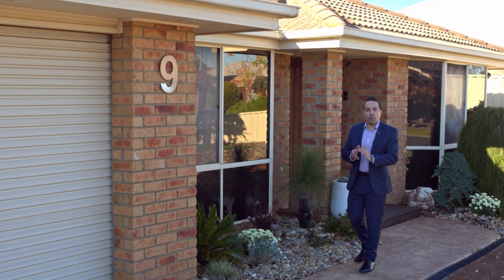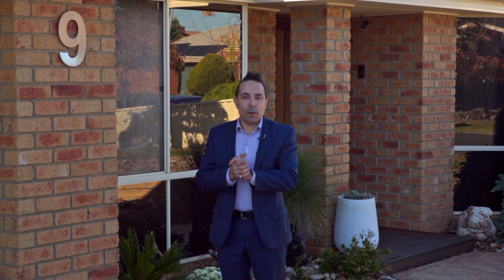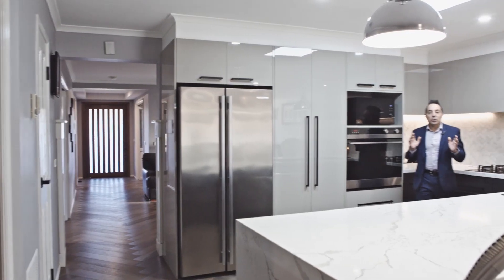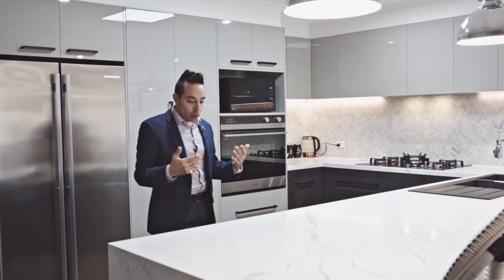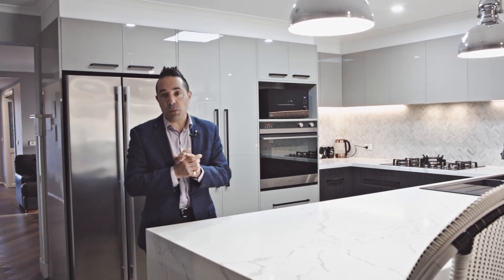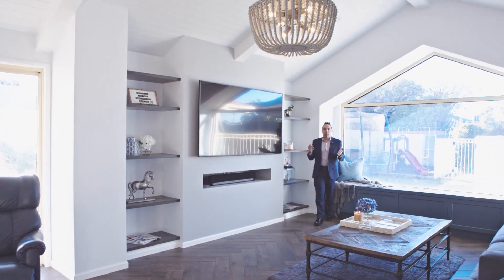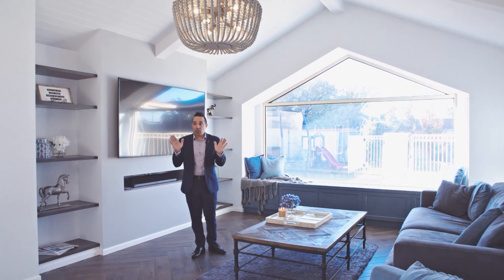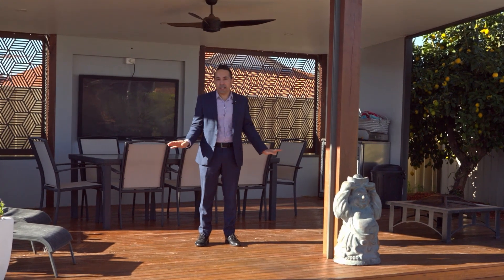9StAndrews1080p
LJ Hooker Point Cook presents 9 St Andrews Drive, Werribee. Splendid and sprawling, this palatial family home is an entertainers dream! Meticulously kept and with modern upgrades throughout, this versatile, single-story residence offers no less than three living zones, four bedrooms plus study, two bathrooms, an inground pool and accommodation for four vehicles. Nestled in a quiet street of the idyllic St Andrews Estate, this property enjoys proximity to local shops, schools and public transport as well as popular attractions including Werribee Open Range Zoo and the Werribee Racecourse and Recreation Reserve.